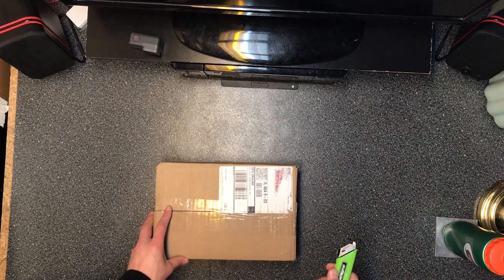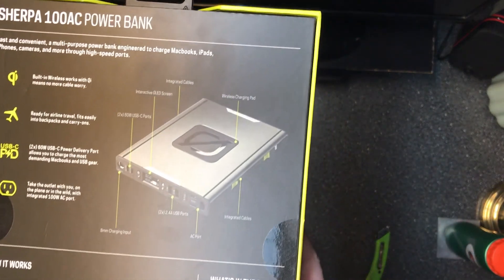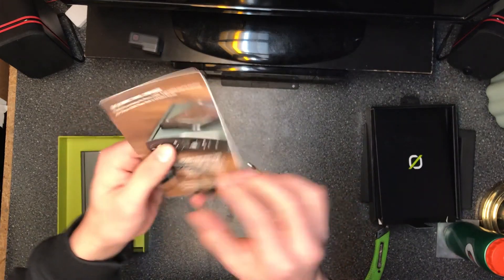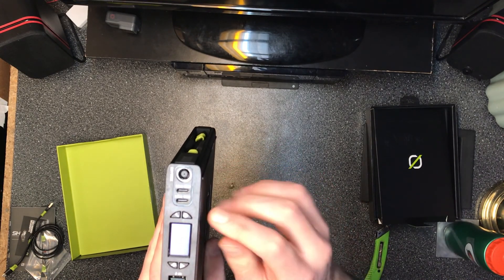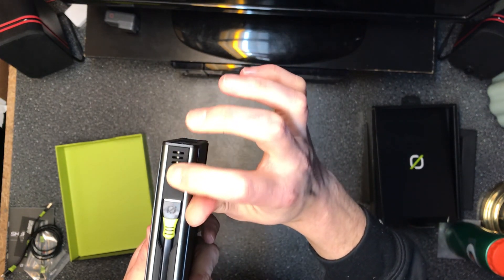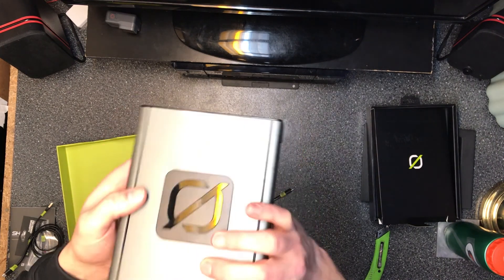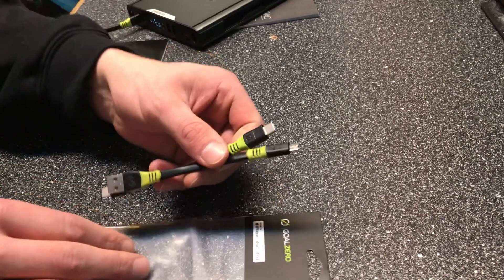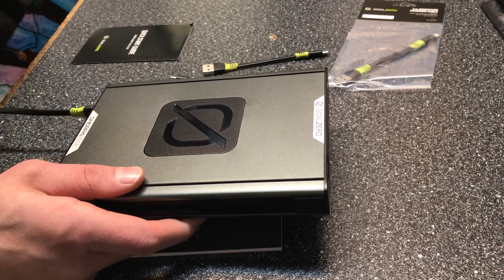UNBOXING! - Goal Zero Sherpa 100AC Power Bank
The Sherpa 100AC has its name due to its nearly 100Wh of battery capacity as well as its single AC port, which is capable of running at up to 100W (150W surge).
This power bank is on the larger end of the spectrum counting both its battery capacity and dimensions. It is easily portable and can fit into most bags/backpacks. This is a big advantage of a power bank when compared to a solar generator.
My previous battery backup system was a Yeti 200X, which was also from Goal Zero. It had a larger battery, but it was also in a cube-shape and was not easily able to fit into my backpack.
The Sherpa 100AC is unique to other power banks for a few reasons. First off, it has an OLED display screen that informs you of all the power and current coming into and out of the system. It also features an AC port, which is not common amongst the majority of power banks. Lastly, it has a Qi wireless charging pad, which is relatively new to the world of charging.